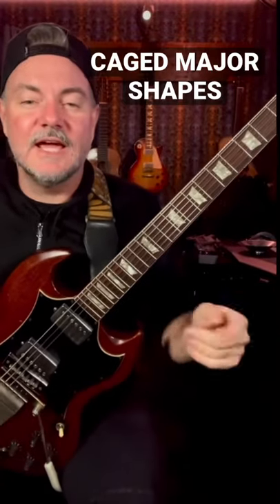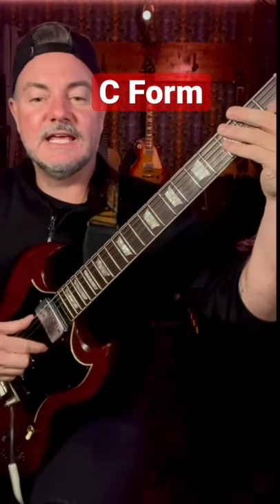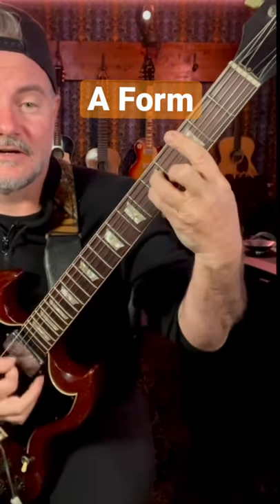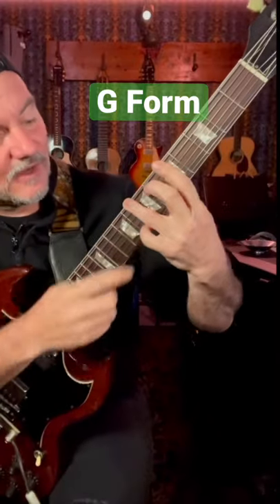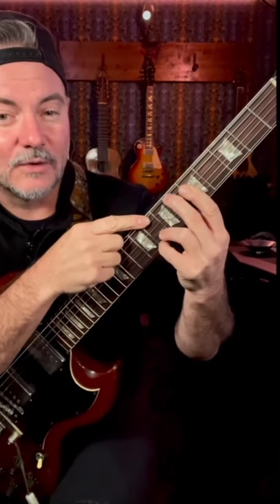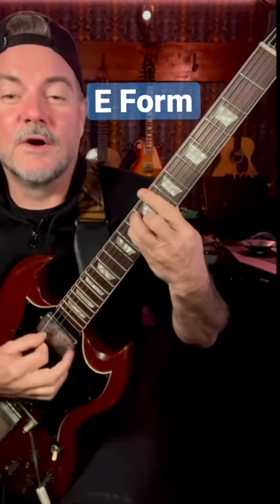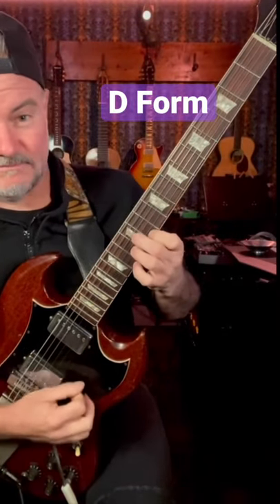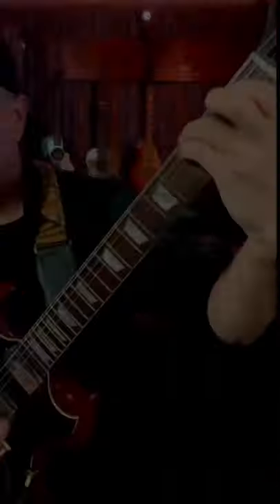Caged Major To Caged Minor - Unlocking Caged Chords On Guitar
It's easy to change all your CAGED major shapes to minor - at least in theory. Playing them as barre chords is almost impossible BUT, you can break them up into smaller bits and dominate the fretboard!

For $5 get tons of Backing Tracks; plus separate BASS, DRUM, GUITAR, KEYS, WHATEVER STEMS, and BONUS TRACKS from my back-catalog.

🎸Want more tracks with these awesome graphics? ALPHAJAMS has them all and more.

Guitars: 1971 Gibson SG, Nash Tele, Nash Strat, MJT Strat, Nash Converted Gibson Les Paul
Acoustic Guitars: Waterloo WL-14, Santa Cruz OM
Amp: Friedman Dirty Shirley, 1965 Fender Pro Reverb, Toneking Imperial MK II
Mics: Sure SM57, SM58 Beta, Sennheiser e509, Beyer Dynamic M500 Ribbon, AKG C 414, 2 Neuman KM184’s
Bass: 70's Fender Jazz Bass, G&L L2000, Hofner Violin Bass
Drums and Percussion: Toontrack EZ Drummer or sometimes an actual dude!
Synth Plug-ins: Arturia Synths, or Hammond B-3 Organ, Rhodes Concert, Roland Alpha Juno

App Graphic Interface: AlphaJams (Currently in Beta)

All Sounds Performed, Recorded, and Mixed by Renzo Staiano

©©© Copyright and Usage/Licensing

All Music and Video performed, programmed, recorded, mixed and owned by Renzo Staiano

I allow any un-monetized social media post of any performance using my tracks, but you MUST include a link back to the original material.